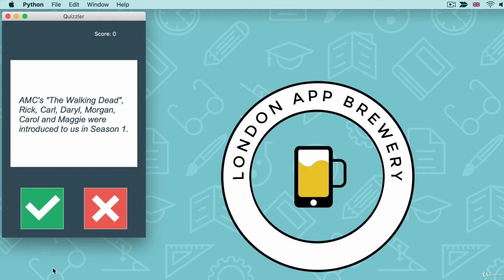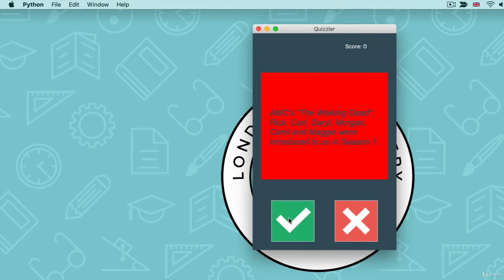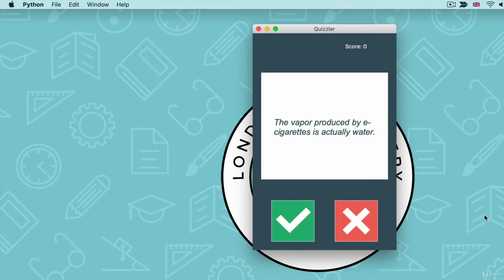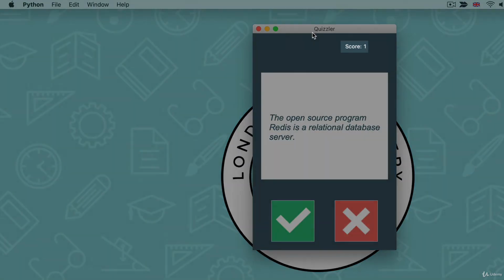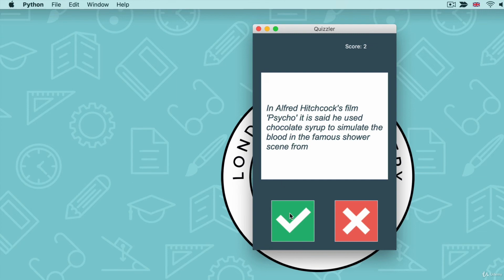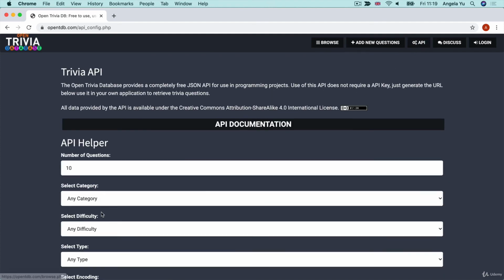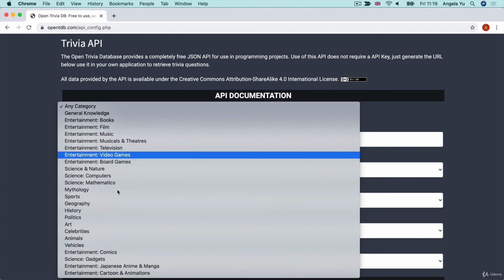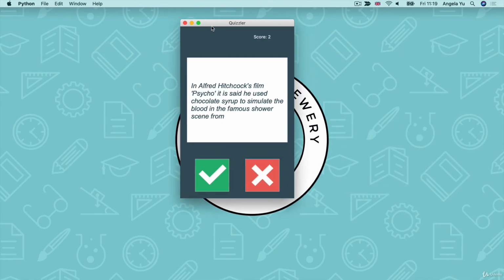Day 34 Goals_what you will make by the end of the day | The Complete Python Pro Bootcamp for 2022